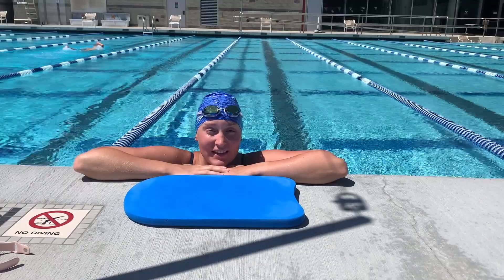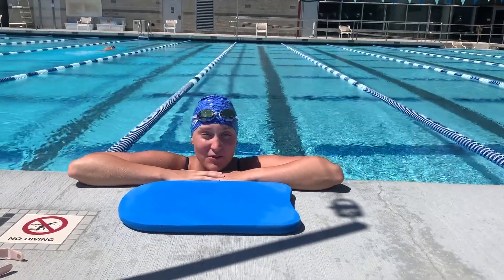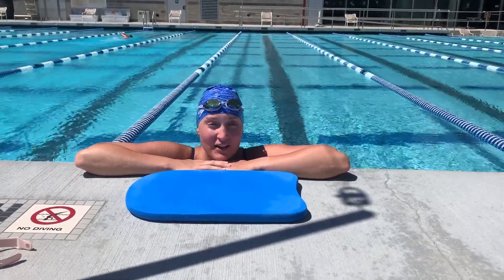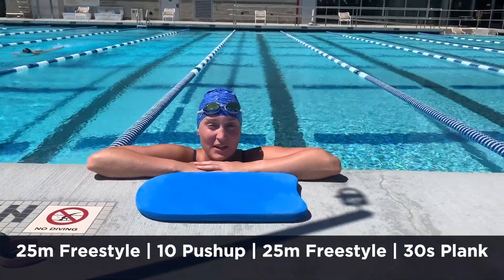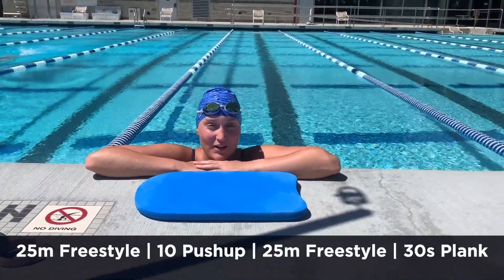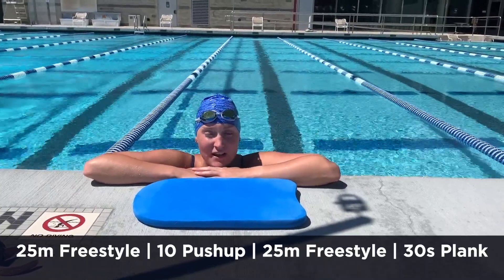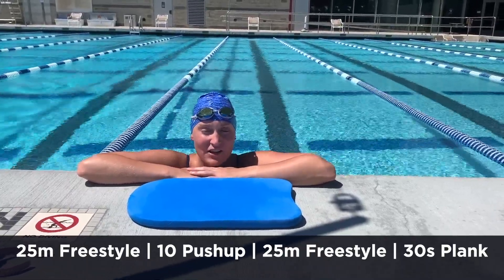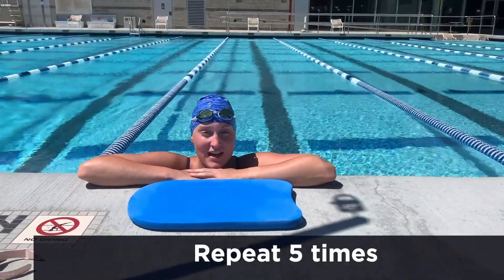Lap Pool and Dryland Combo Workout with Hannah S.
ASI Lifeguard Hannah S. is here to take you through a lap lane and dryland workout combination.